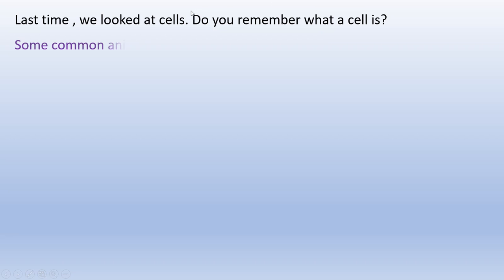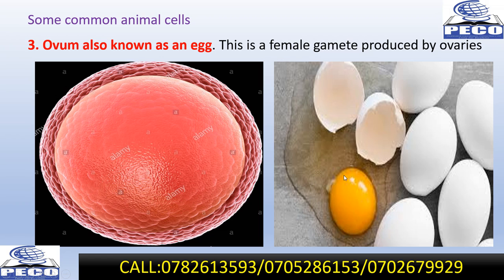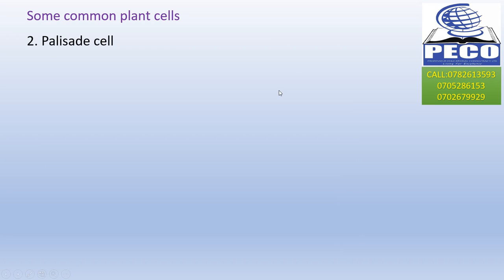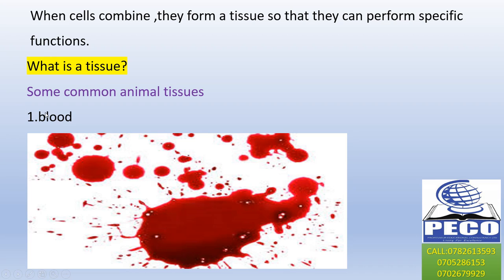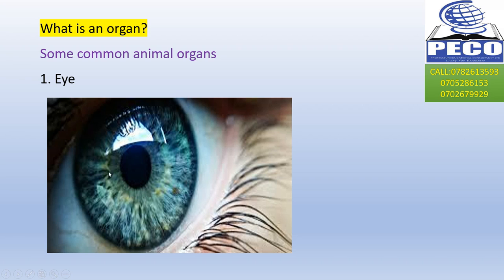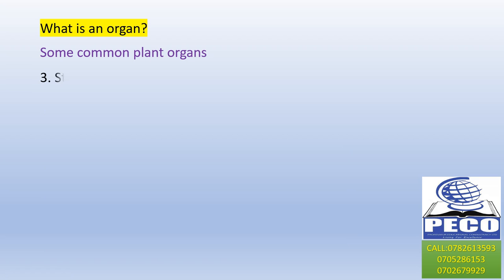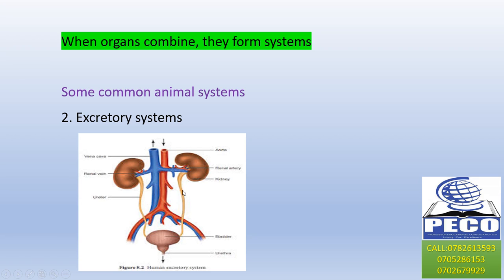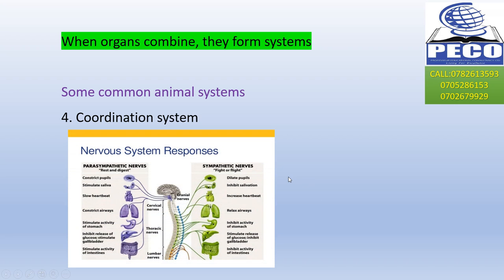BIOLOGY S1 WEEK 5,6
Biology By Kizito Julius